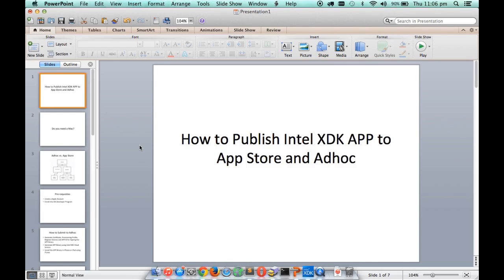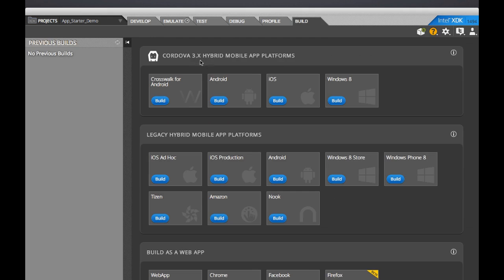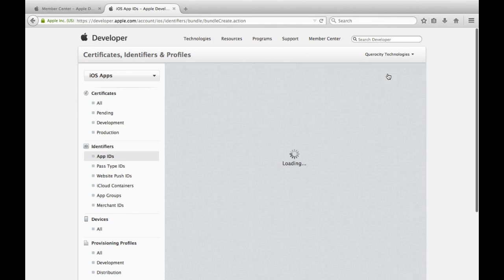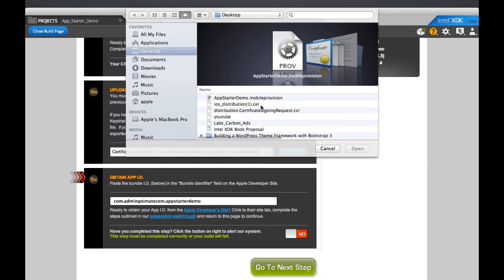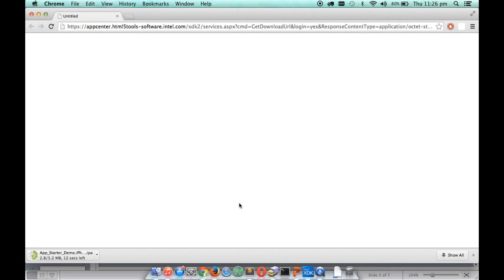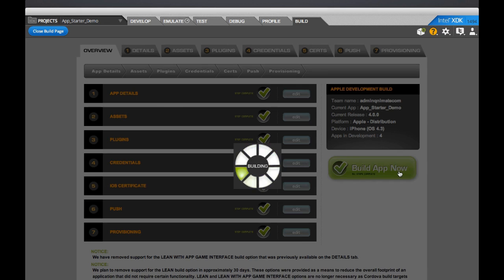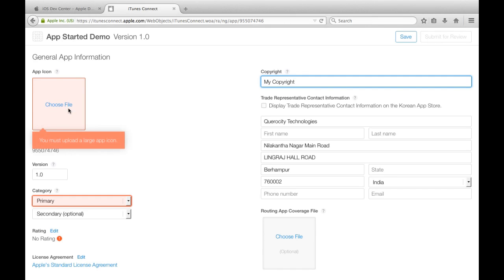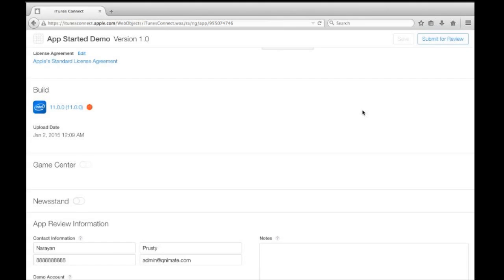Intel XDK Legacy App Build for App Store and Adhoc Distribution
In this tutorial Narayan will show how to publish Intel XDK app to app store and also adhoc build for testing.